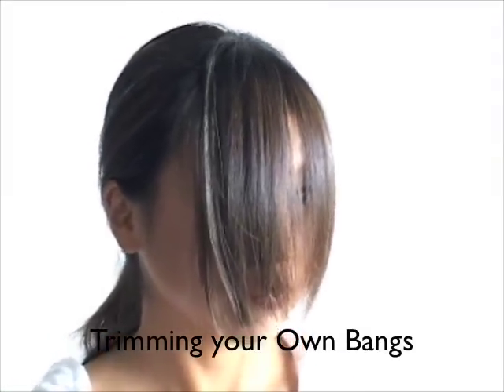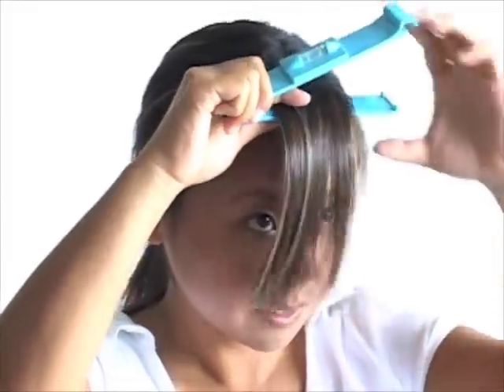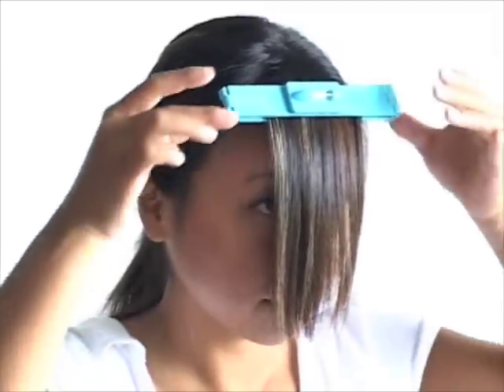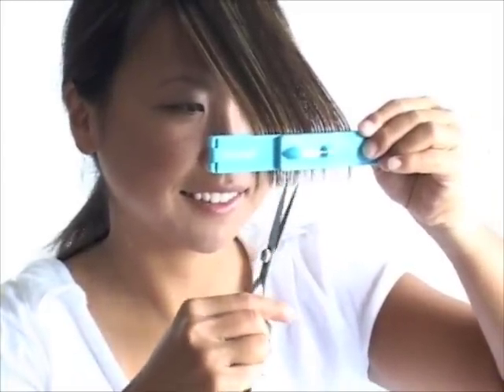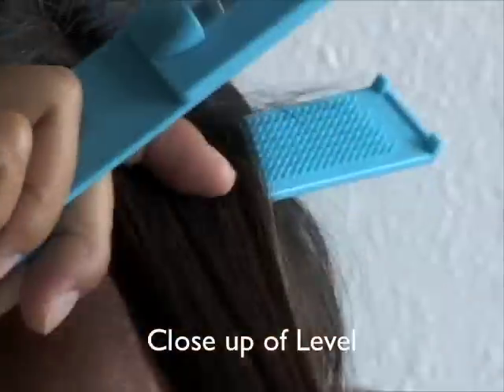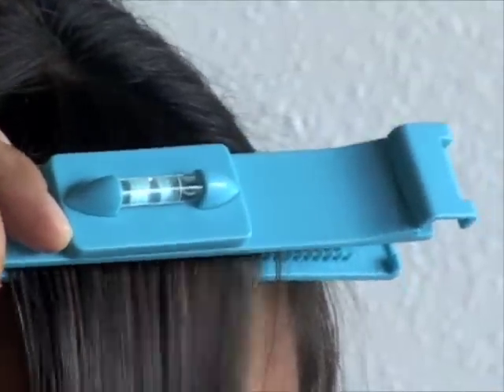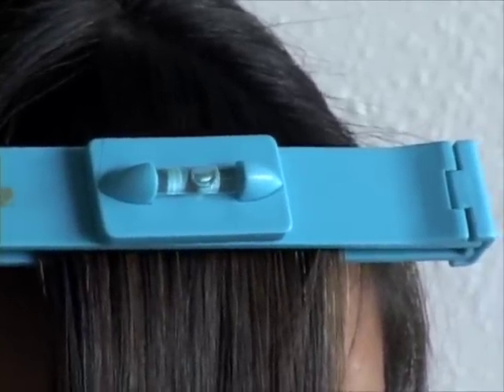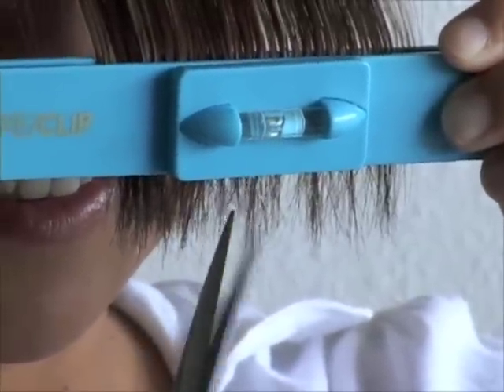How to cut your own bangs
How to cut your bangs. Maintain bangs in between salon visits. No more uneven haircuts. Now CreaClip can help clients do it right at home and look beautiful! or HSN.com